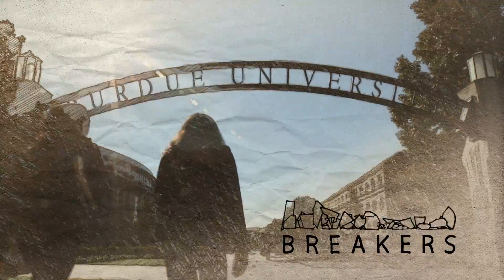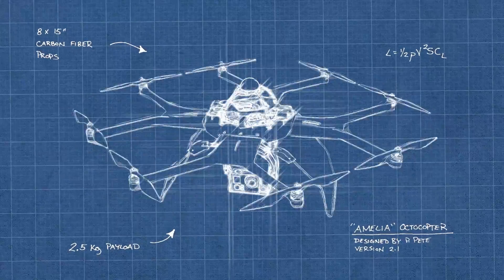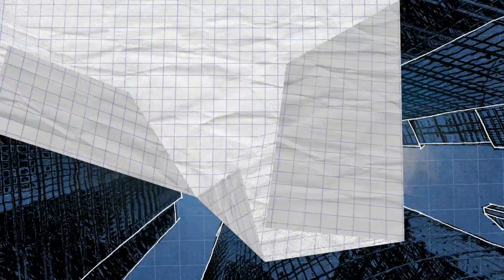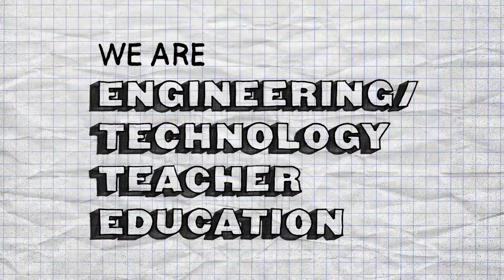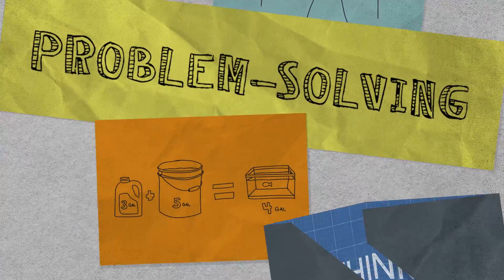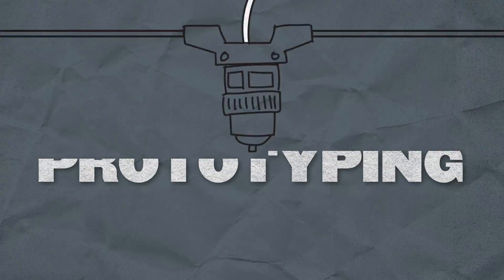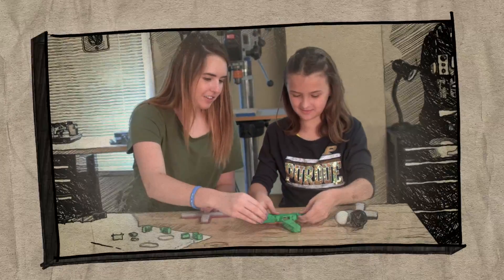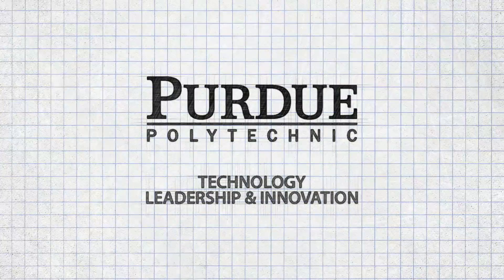Engineering Technology Teacher Education – Technology Leadership & Innovation – Purdue University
Engineering technology teacher education is about helping others discover a passion for technology and helping teachers think outside the box. As a student in Purdue University's Department of Technology Leadership & Innovation, you'll develop the leadership and communication skills you'll need to lead change and create success.